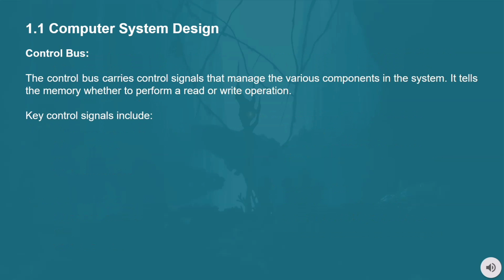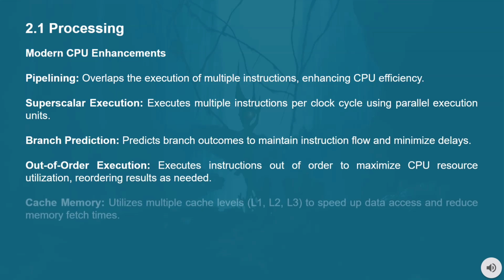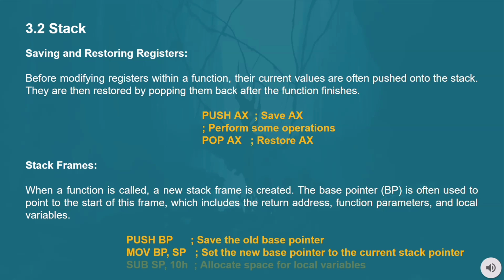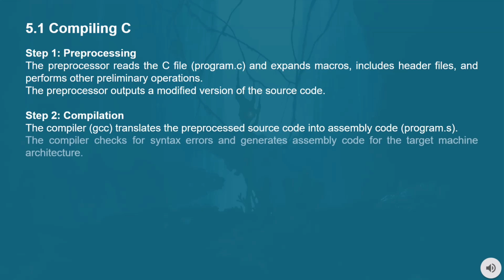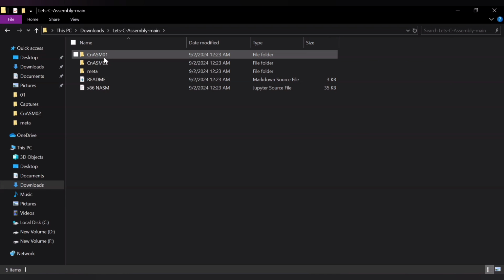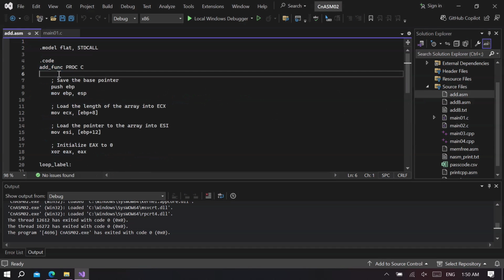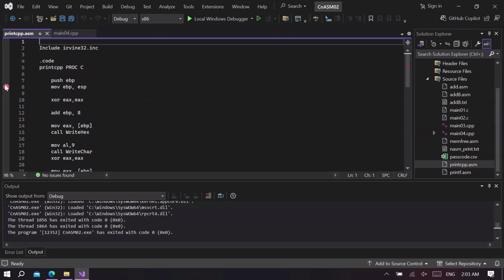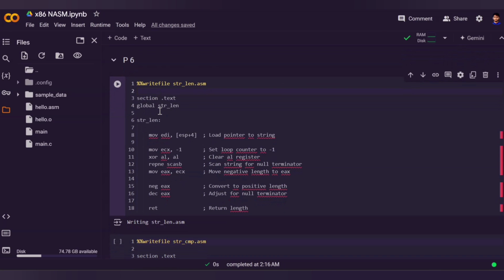Let's C Assembly Workshop Summary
1. Introduction to Computer System Design
    1.1 Computer System Design
    1.2 Memory Operations
    1.3 Logical Memory Maps

2. CPU Processing and Memory Management
    2.1 Processing
    2.2 Registers
    2.3 Segmentation

3. Basic Assembly Operations
    3.1 BASIC Operations
    3.2 Stack
    3.3 Sub Routines

4. Translating C to Assembly (MASM x86)
    4.1 C to Assembly (MASM x86)
    4.2 Pointer Arithmetic (MASM x86)

5. Compiling and Analyzing C Code
    5.1 Compiling C
    5.2 C to Assembly with Stack
    5.3 Context Switching Problems

6. Advanced Topics
    6.1 Recursion & Assembly
    6.2 C & Assembly Subroutines
    6.3 Local Variables in Subroutines